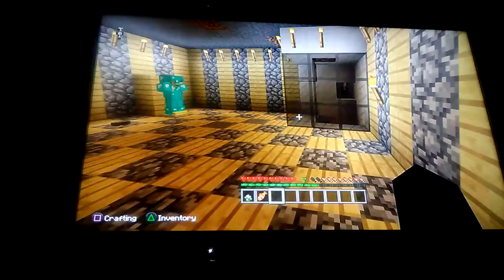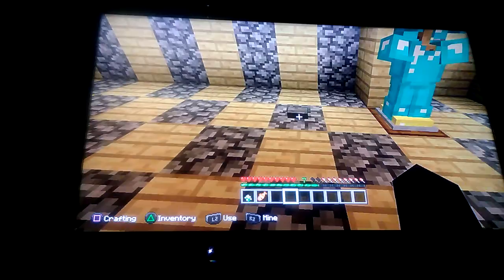Griffin world ep(6) red stone miteriol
Hi this is Michael Griffin here and welcome to another minecraft video if you give me a sub scribe and I like that would be appreciated and the channel of FedEx gamer redstone materials go and check that out and thanks for watching